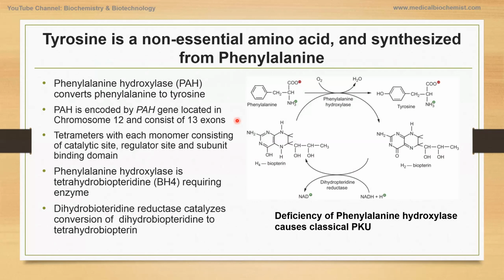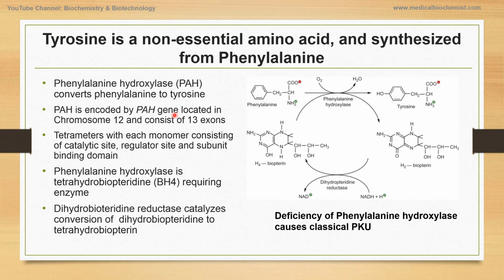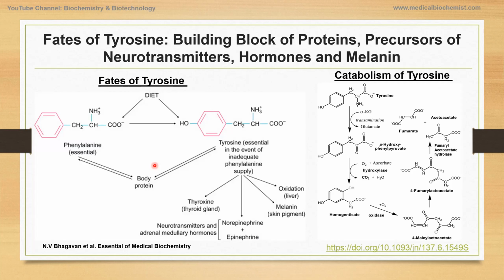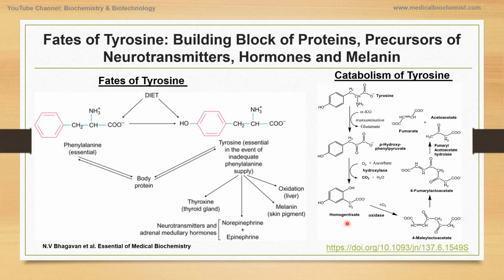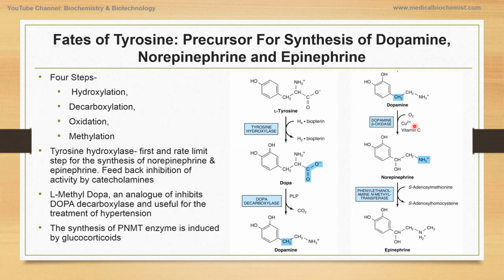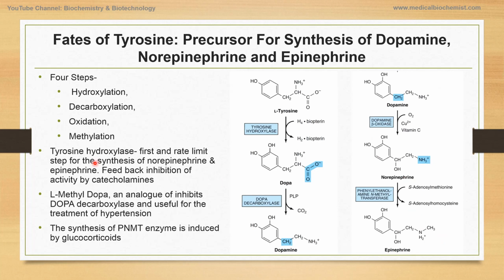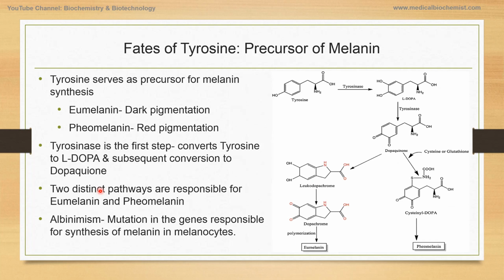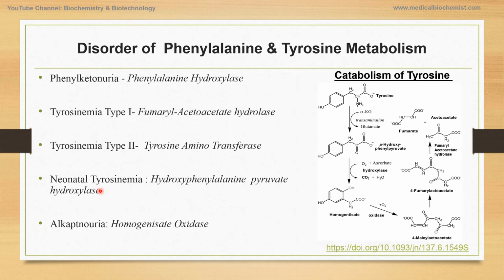Phenylalanine and Tyrosine Metabolism: An Overview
In this lecture series, the biochemical pathway for the synthesis of phenylalanine and tyrosine are discussed. In addition the fates of tyrosine including epinephrine, melanin is also discussed.